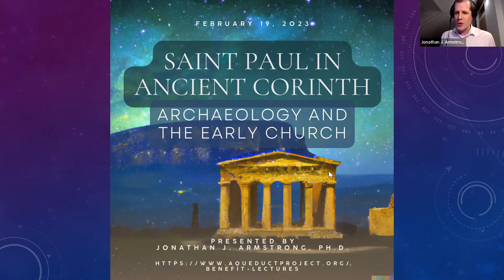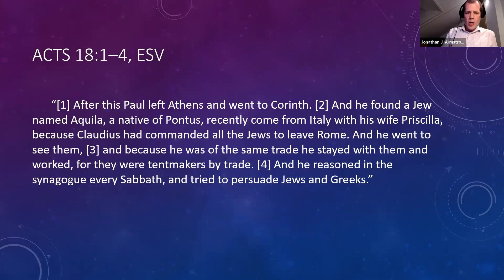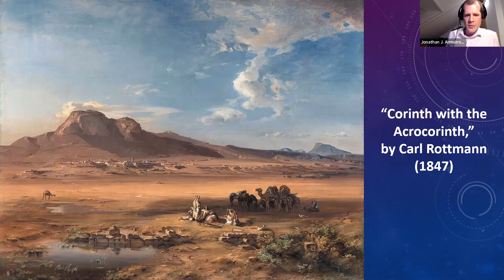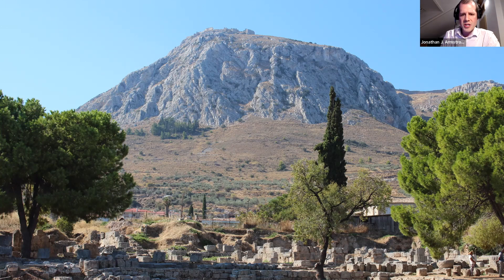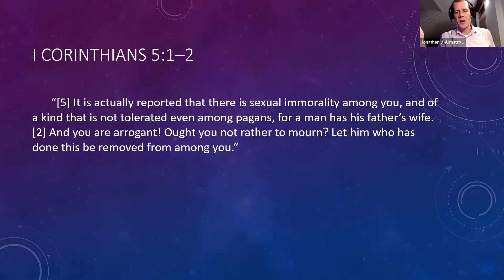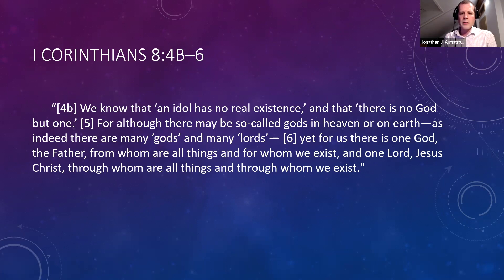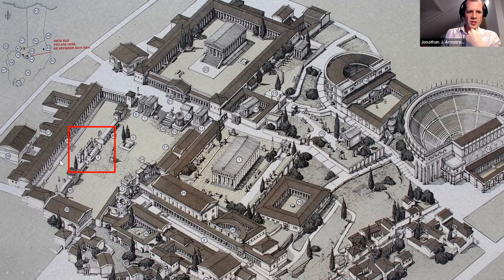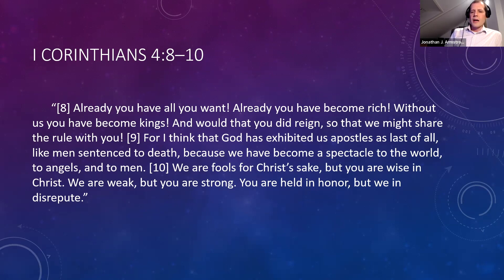Saint Paul in Ancient Corinth (AQ Benefit Lecture)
@AQCamera is a program of the Aqueduct Project Join us for one of our live and free courses Support our mission to promote the unity of the Christian church